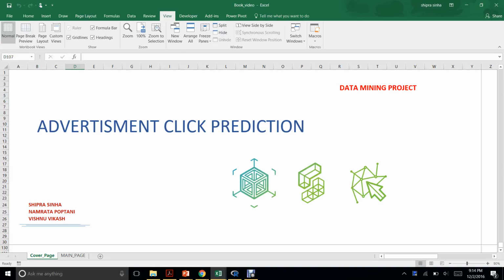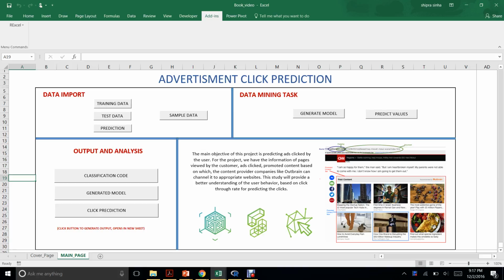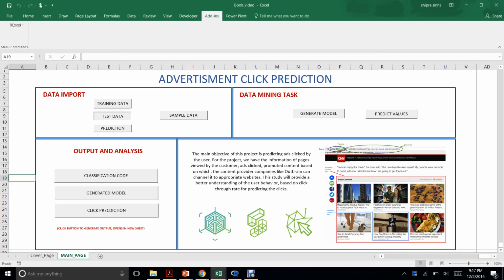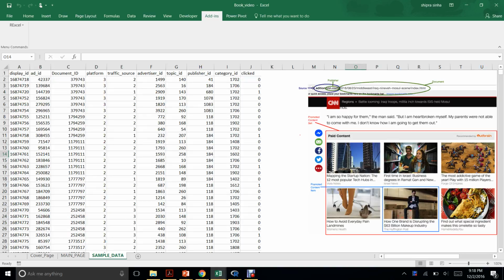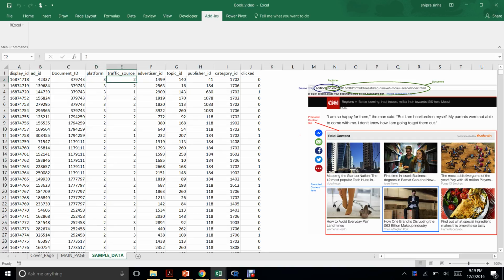DataMiningGUI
Class_Project